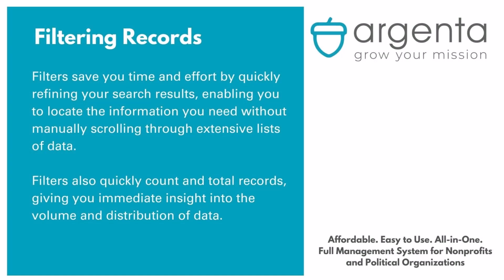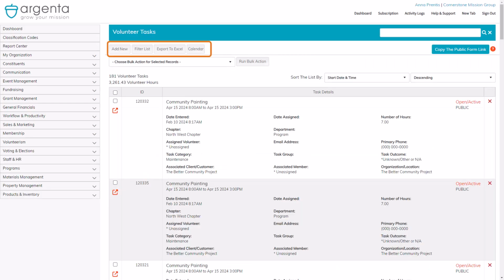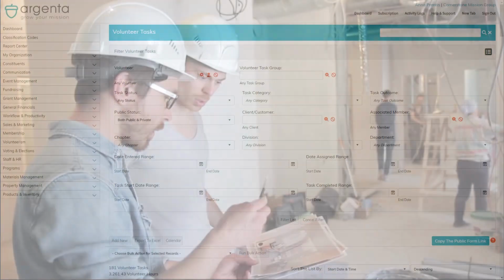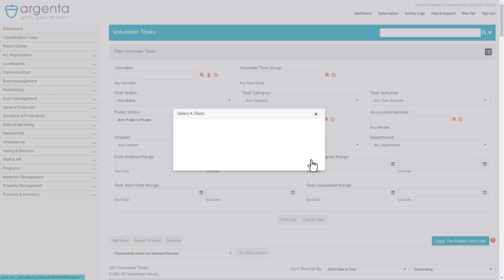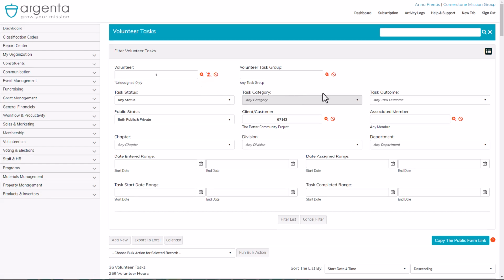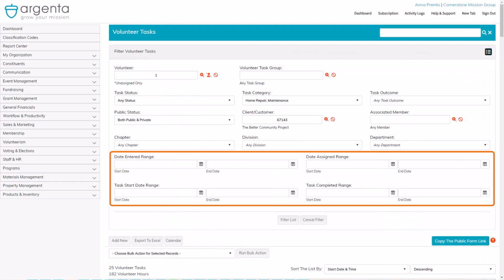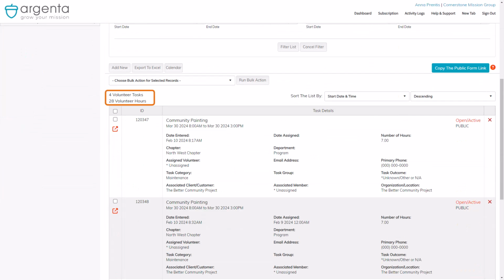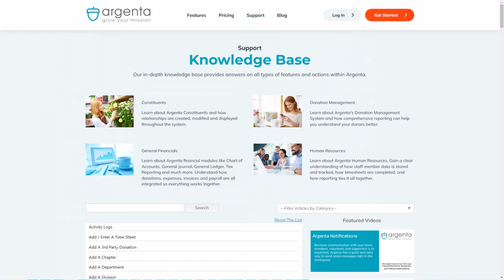Filtering Records in Argenta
Filters save you time and effort by quickly refining your search results, enabling you to locate the information you need without manually scrolling through extensive lists of data.

Filters also quickly count and total records, giving you immediate insight into the volume and distribution of data.